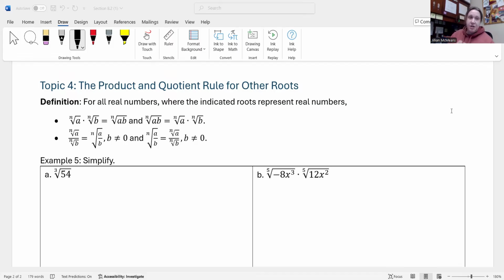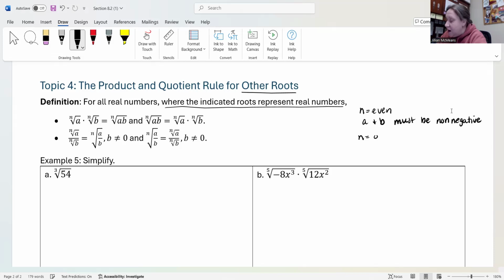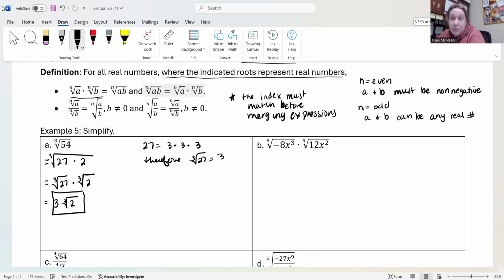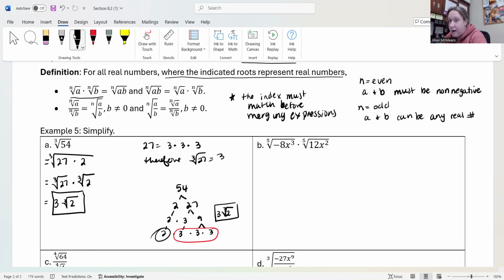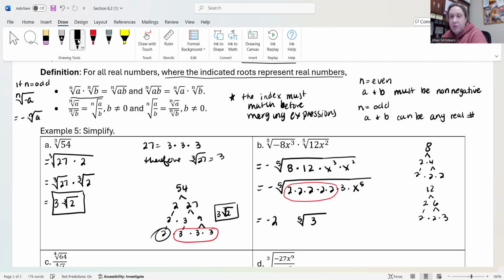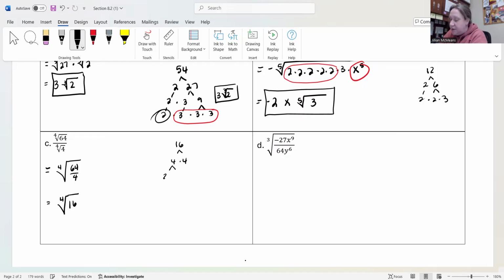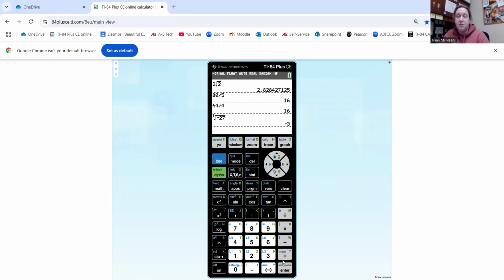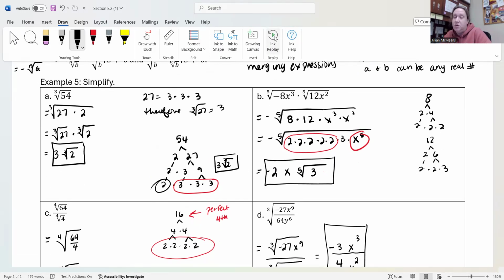M35 Section 8.2 Topic 4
The Product Rule and Quotient Rule for Other Roots